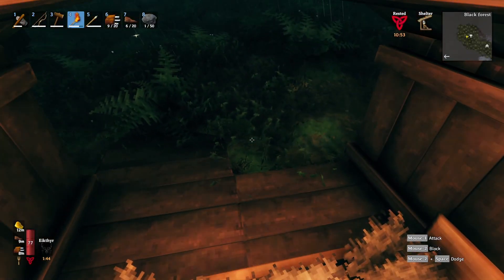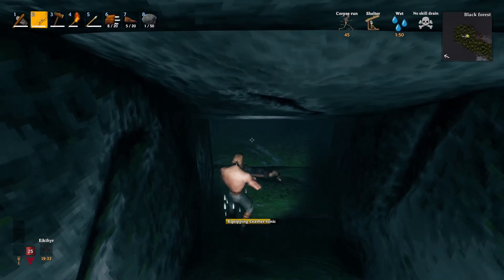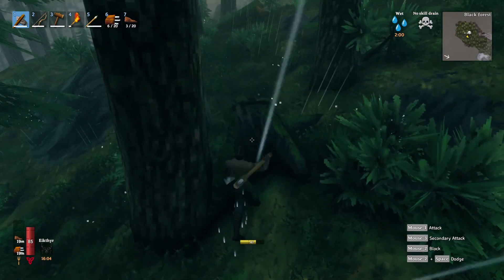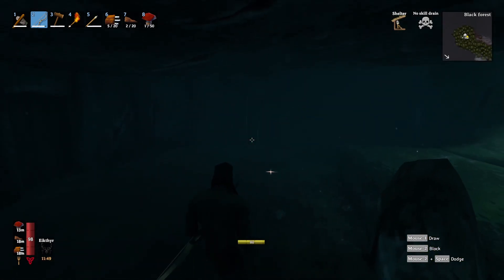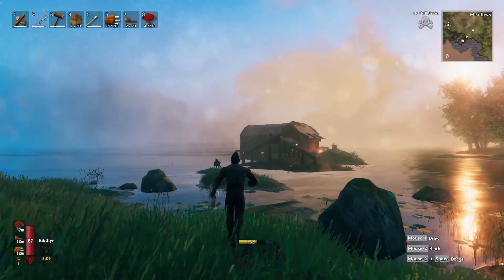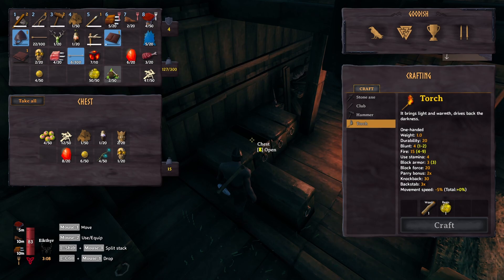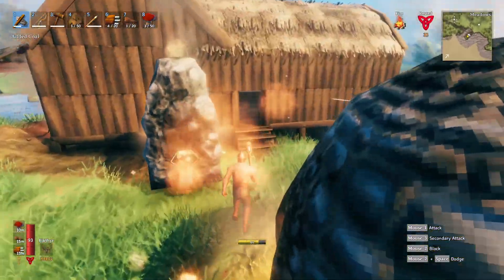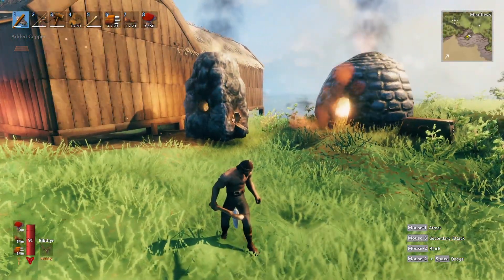I Have Entered The Bronze Age in Valheim (Gameplay)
In this Valheim video, I set out to get copper so I can advance to the bronze age.

More from The Goodish Gamer

Computer Stats

Case:
Processor:
Motherboard:
Memory:
32GB [16GB x 2] DDR4 3200MHz CORSAIR Vengeance LPX
Video Card:
NVIDIA GeForce RTX 3070 - 8GB GDDR6 (VR-Ready)
Power Supply:
800 Watt - 80 PLUS Gold Certified
Processor Cooling:
iBUYPOWER 240mm Addressable RGB Liquid Cooling System - Black
Primary Storage:
1TB WD Blue SN550 M.2 PCIe NVMe SSD
Monitor:
24" [1920x1080] ASUS VG248QG Gaming Monitor - 165Hz 0.5ms, G-SYNC Compatible - Single Monitor
Operating System:
Windows 10 Home - (64-bit)
Case Fans: